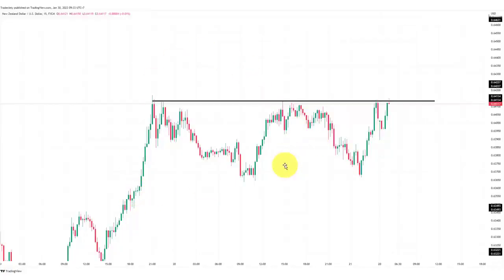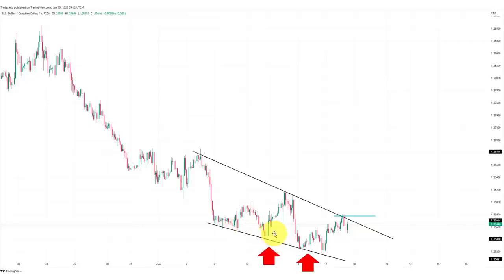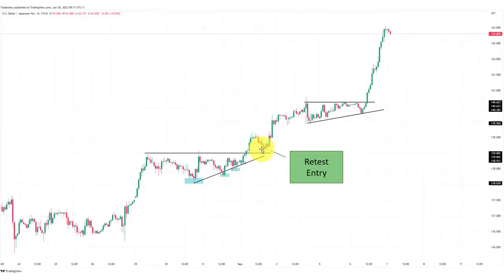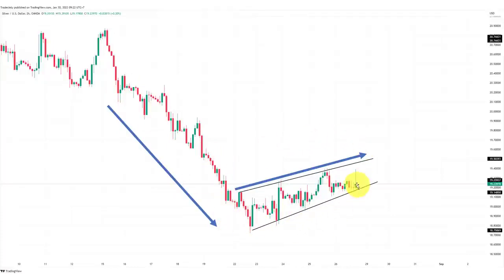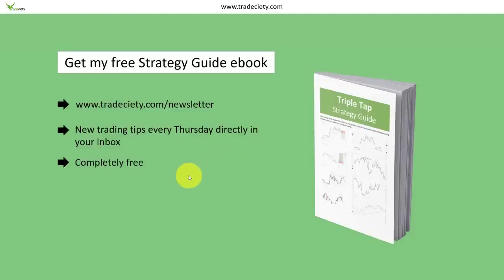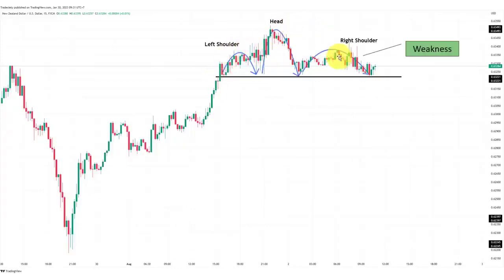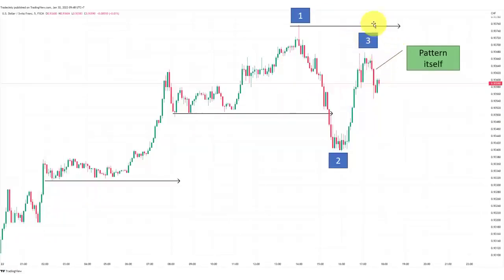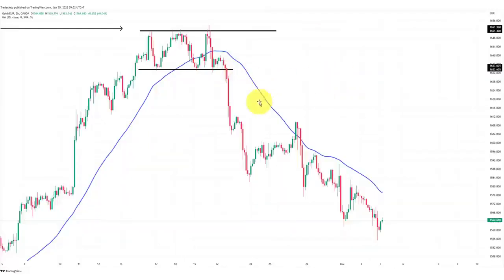13 Trading strategies using Price action and technical analysis